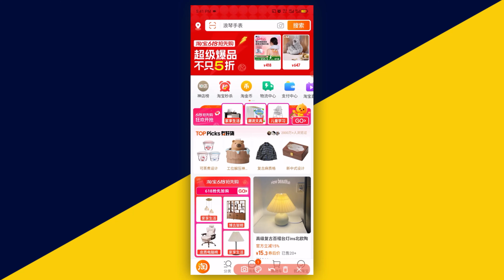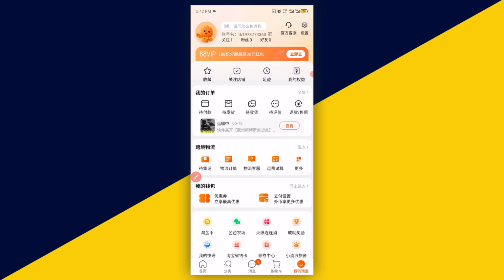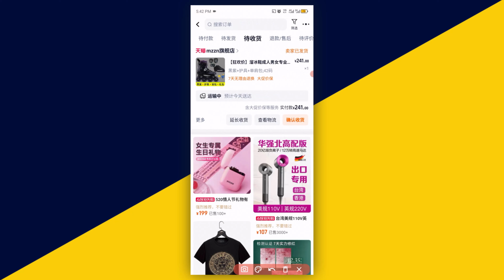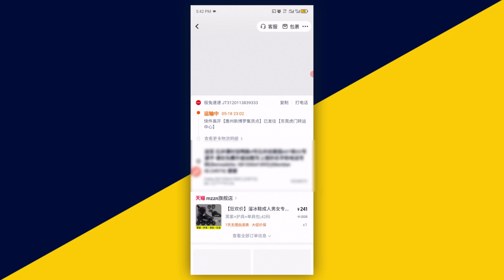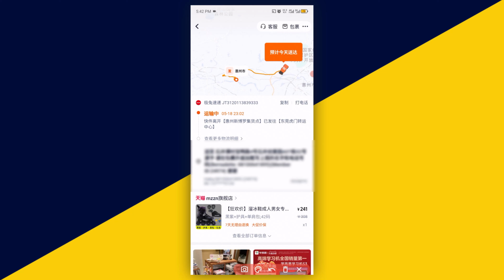How to Check Your Taobao Order Delivery Status